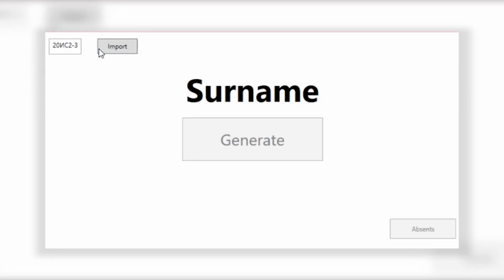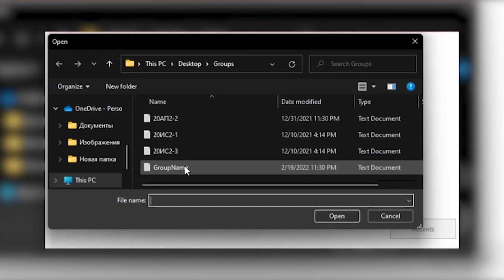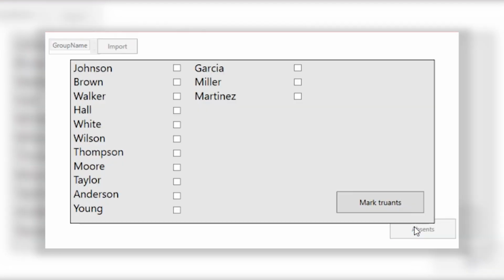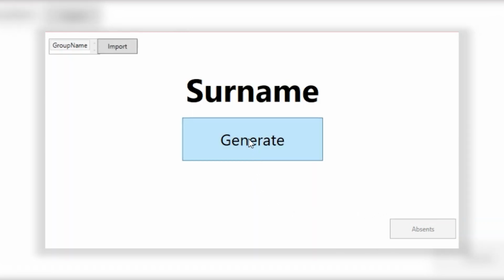Anonymous Programmers #1: How was my idea stolen?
Hello everyone My name is Mike and yes, I am a programmer.
This is how my first video from the Anonymous Programmers series begins. In this section I will find programmers who will share cool stories from their professional activities. In this video, I tell my story, which tells how I came up with an idea for my first program written in C# for a WPF application, and then it was stolen by my teacher. To find out how it ended, watch the video!
I would also be happy to receive feedback in the comments that I read and respond to them.

--Chapters--
0:00 - The beginning of the story
0:50 - Background
1:30 - Idea
2:10 - Told the idea - lost it
2:25 - Randomizer
3:35 - Stolen Idea
4:00 - Valuable experience